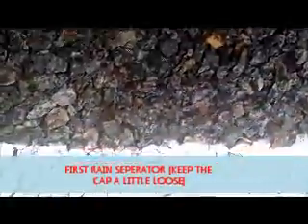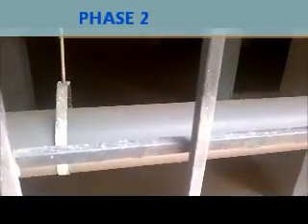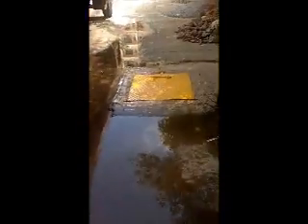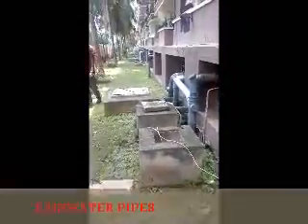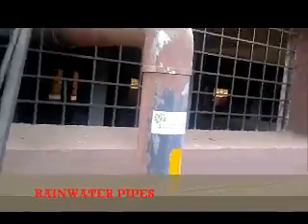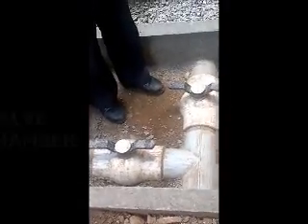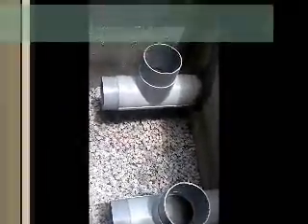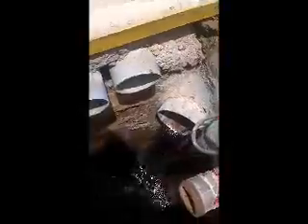Rainwater harvesting at habitat splendor, Bangalore.wmv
This is one of the biggest rainwater harvesting projects in Bangalore. This is a 520 apartment housing complex in the heart of the city. The rainwater is collected, filtered and reused for all domestic purposes.